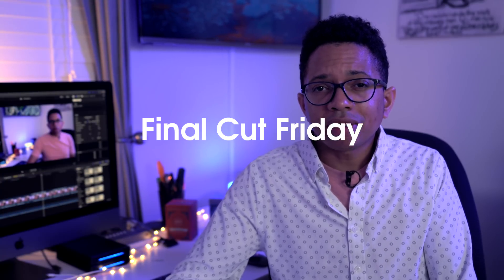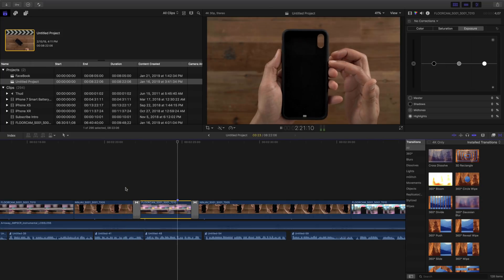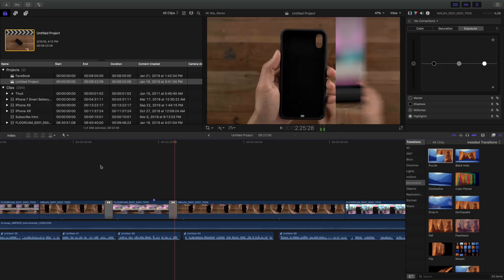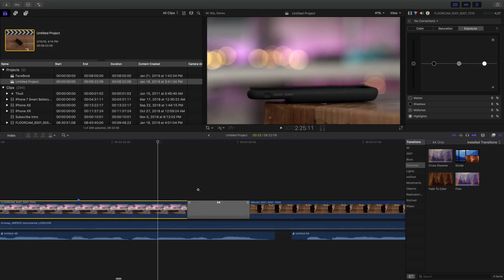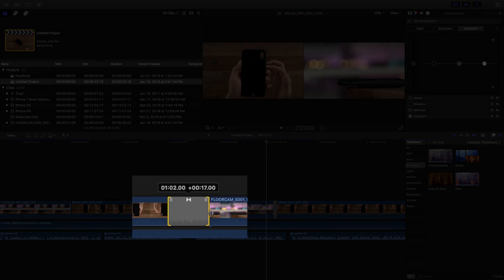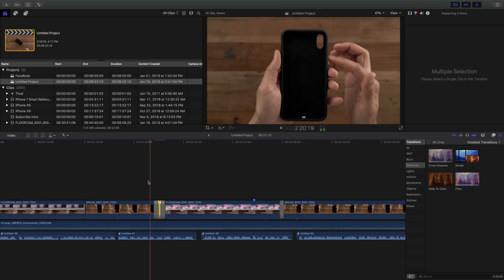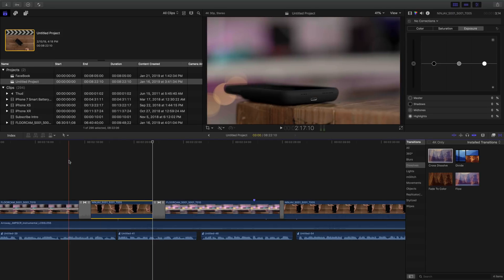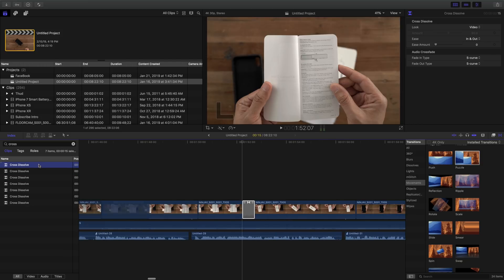Final Cut Friday: 10 Transition Tips for FCP X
10 Transition Tips for FCP X

1. Insert a default transition
2. How to change a default transition
3. Change the default transition length
4. Trim a transition
5. Ripple edit a transition
6. Slip (actually, ROLL) edit a transition
7. Insert a transition between two clips
8. Insert an in and out transition
9. Replace a transition
10. Find transitions using the Timeline Index